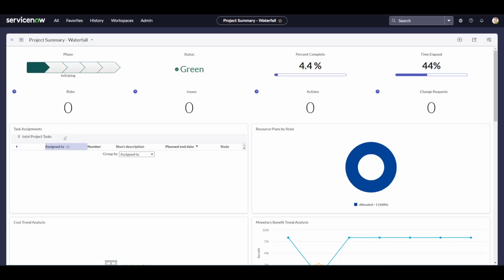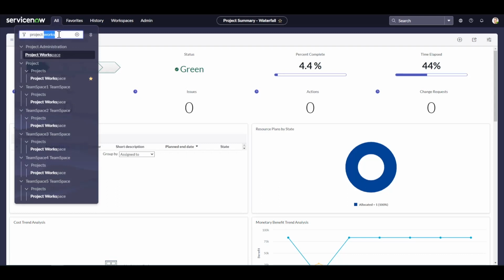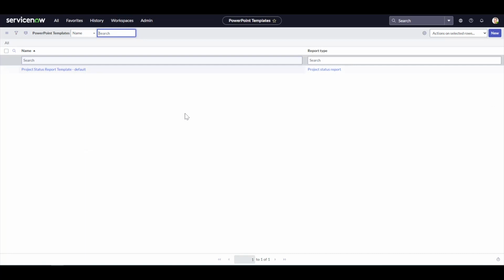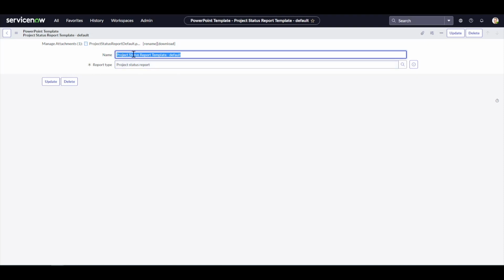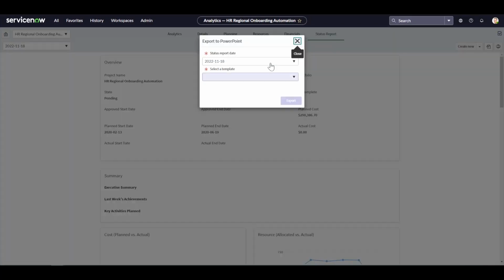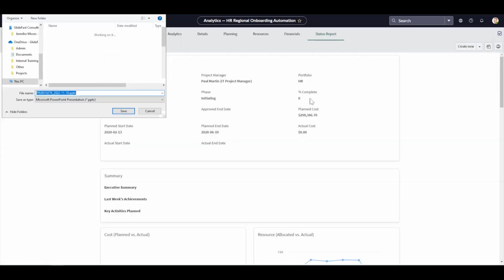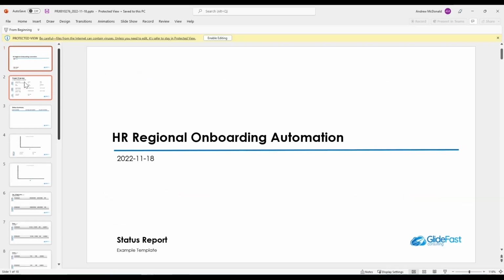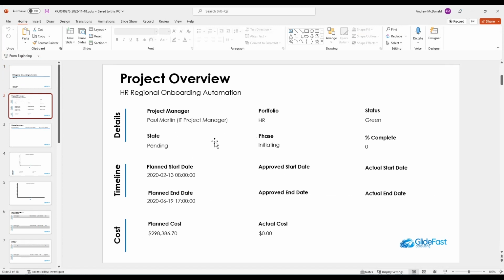SPM (ITBM) Tokyo Release Demo - Export to PowerPoint | Now Platform® Tokyo Release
Check out some of the latest SPM (ITBM) features available in the Now Platform® Tokyo release! Service Delivery Manager and Sr. Business Process Consultant Andrew McDonald will demo the Export to PowerPoint feature available with Strategic Portfolio Management (formerly, IT Business Management) in the ServiceNow Tokyo release.

The ServiceNow® Export to PowerPoint add-in helps you to generate a project status report as a Microsoft PowerPoint file. Use the Export to PowerPoint add-in to generate a project status report for Application Portfolio Management and Project Workspace.